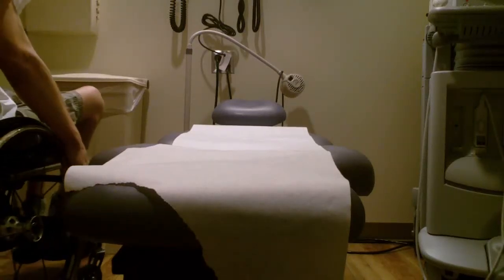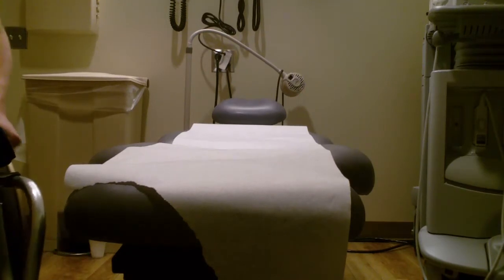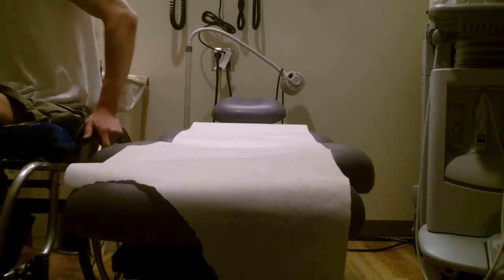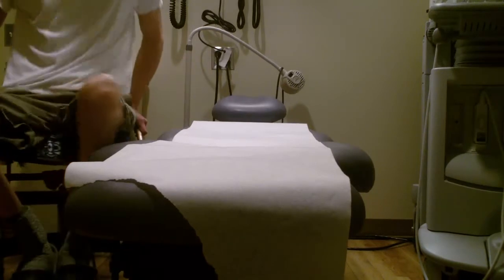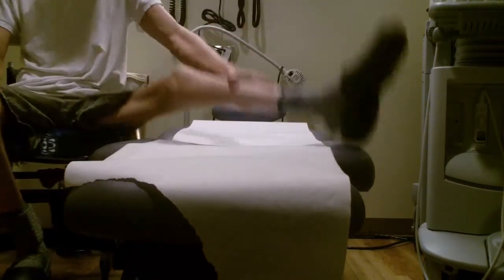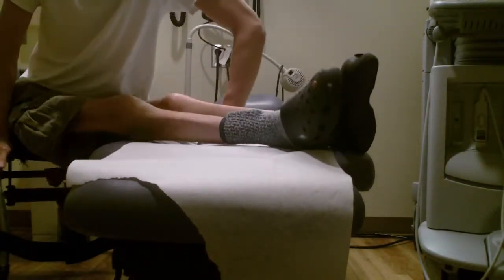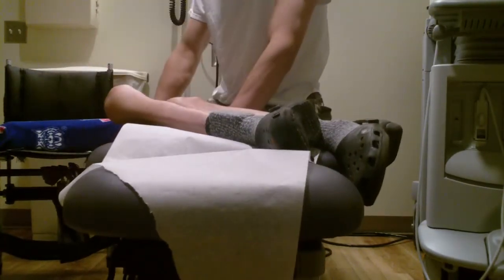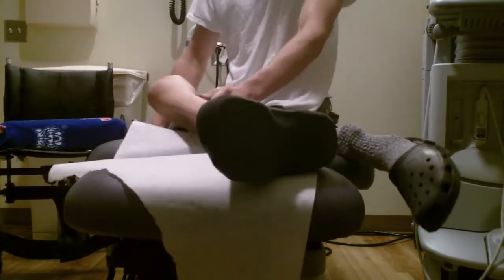Wheelchair style - Transfer to Exam Chair & Looking At Holes for Hip Bursitis - L1 injury 7-11-13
my Camcorder is not too great for focusing at close range. The Doctor at the Cancer Center tried to get a little video of the surgery holes that i have in my left buttock area. The bottom hole is getting smaller & will hopefully close up all the way within a month or two. The Doctors voice was kind of low but you can see the video clip of the holes.